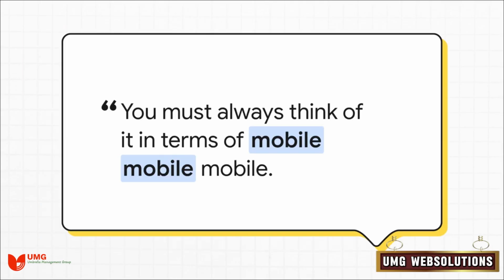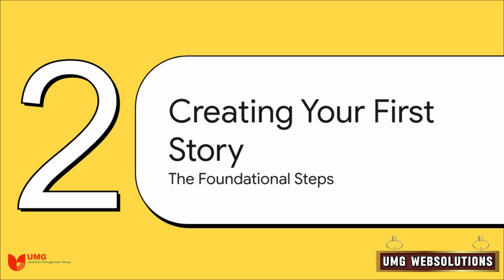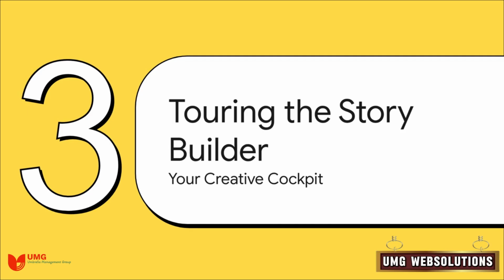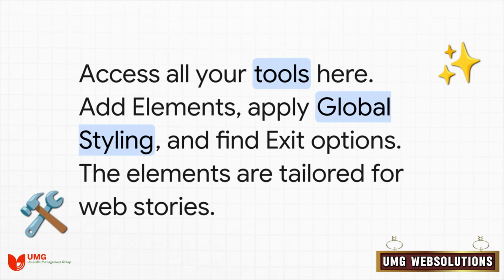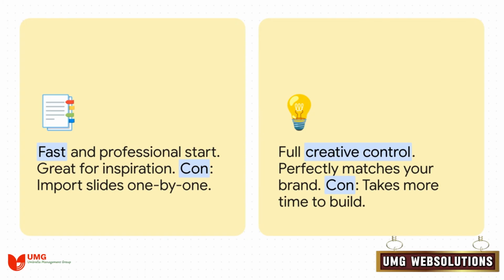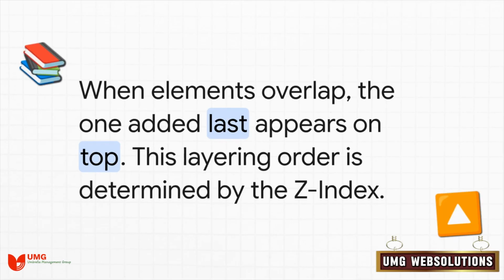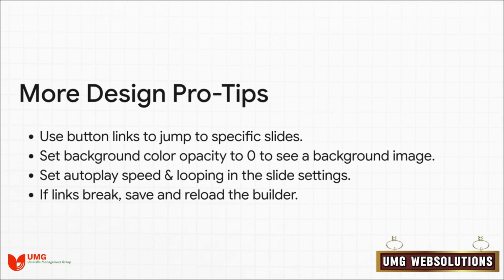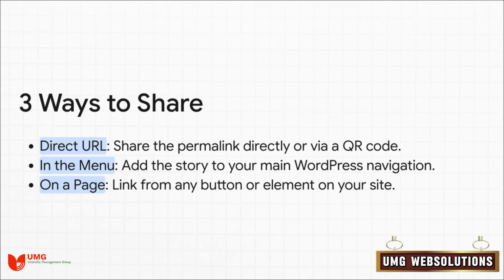Unlock Mobile Storytelling for Your Business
Unlock the power of mobile storytelling for your business with this step-by-step guide to creating stunning, interactive web stories directly in WordPress using the UMG Web Solutions builder. This video is a game changer, packed with empowering strategies to connect with your audience through engaging, mobile-first content.

Learn the secrets to success with web stories as we break down everything from designing immersive slides to publishing your masterpiece and driving results. Discover actionable tips to transform your content strategy, whether you’re showcasing a product, creating a contactless menu, or capturing leads with ease.

Perfect for entrepreneurs, startups, and businesses looking to innovate, this insightful conversation highlights why mobile storytelling is the future of content marketing. Gain expert advice on navigating tools, optimizing designs, and troubleshooting like a pro.

Dive into the world of mobile storytelling and transform your business growth today. Let’s connect and make it happen!

CHAPTERS:
00:00 - Intro
00:38 - What are Web Stories? Definition and Overview
01:54 - Creating Your First Web Story: Step-by-Step Guide
03:15 - Designing Your Web Story: Tips and Best Practices
04:58 - Publishing and Sharing Your Web Story: Strategies for Success